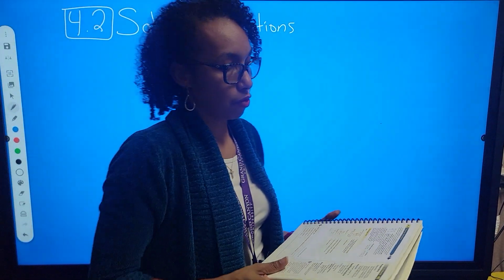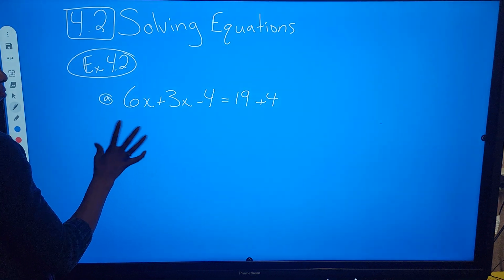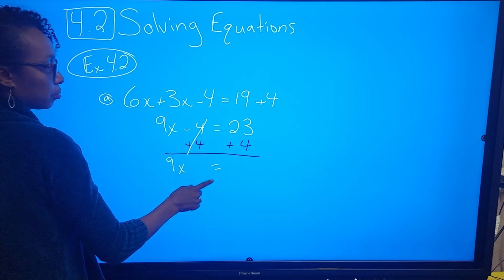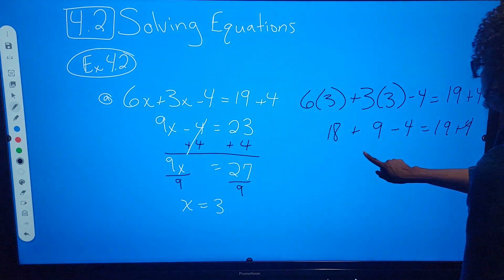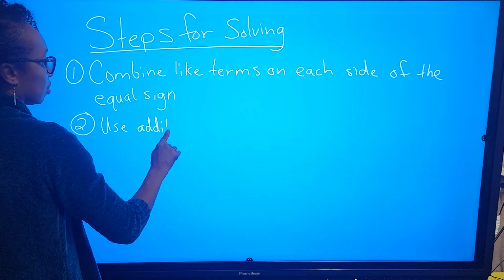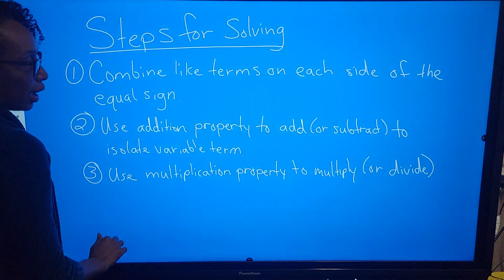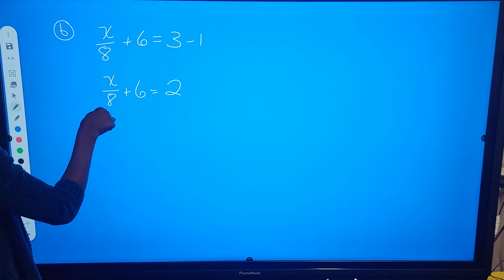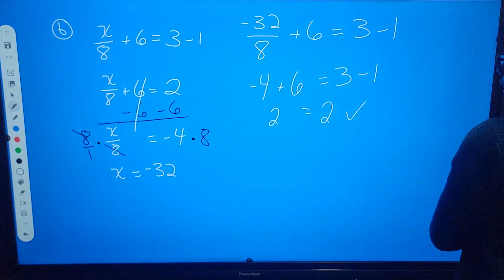4.2 Solving Equations | Pre-Algebra